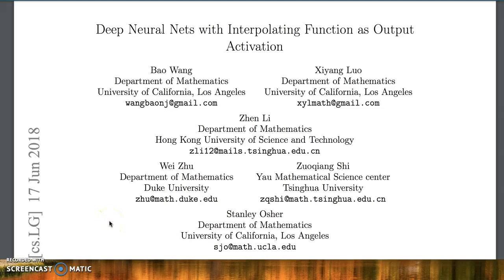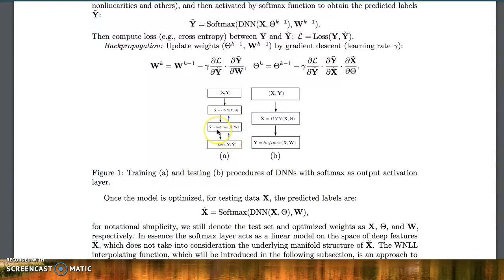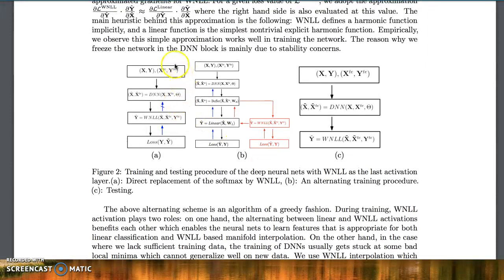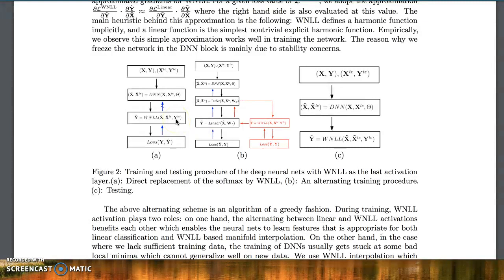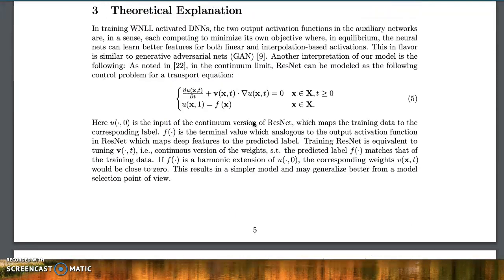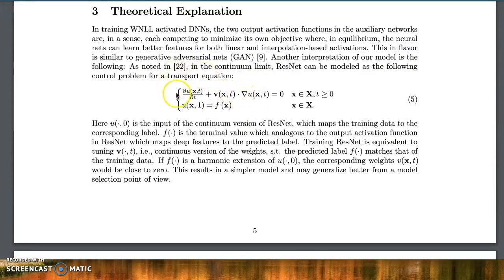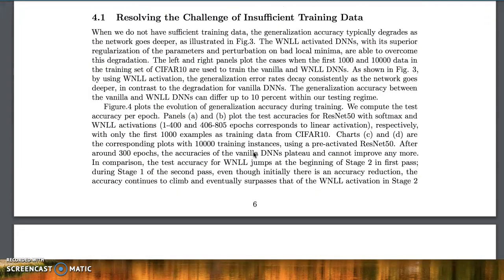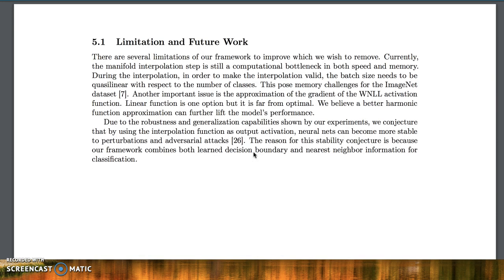Deep neural nets with interpolating function as output activation -- short video